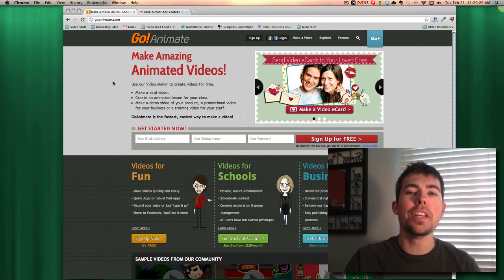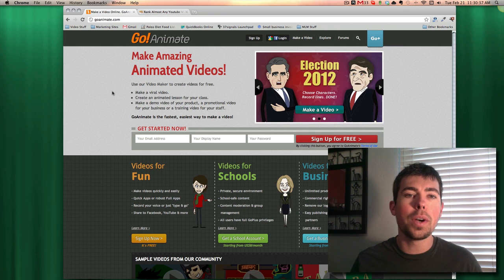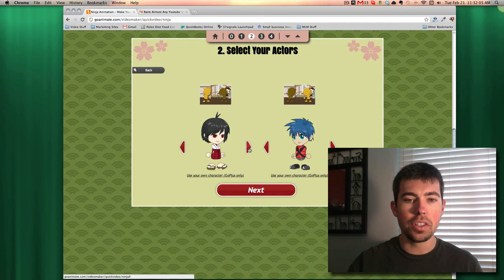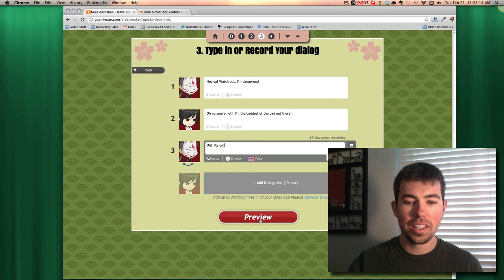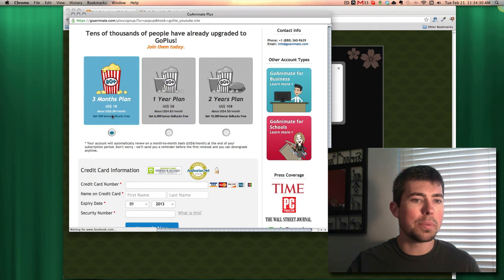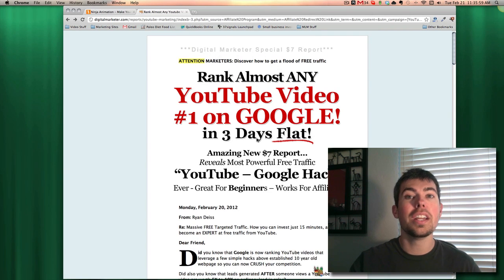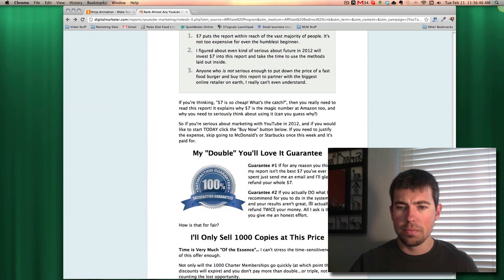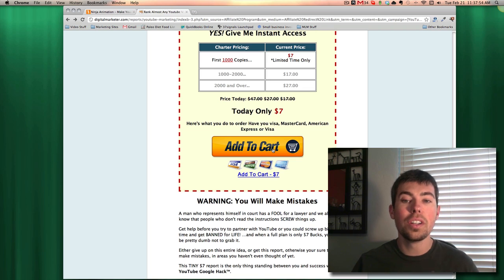How To Make An Animated Video - For FREE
How To Make An Animated Video with GoAnimate.  In this video you'll be able to easily make an animation for free in about 30 seconds.  I'll show you how to make that animated video here and how you can get it quickly ranked at the top of YouTube and Google!